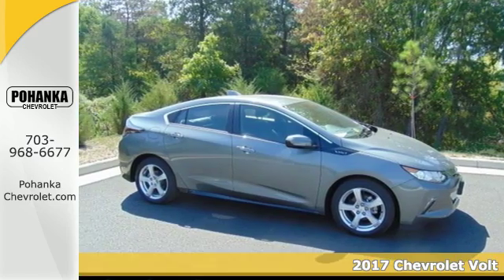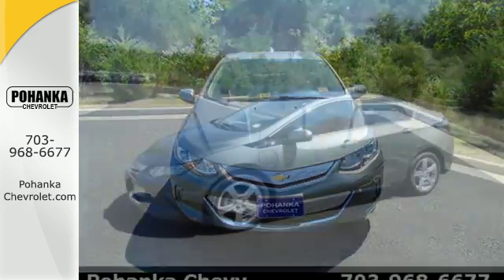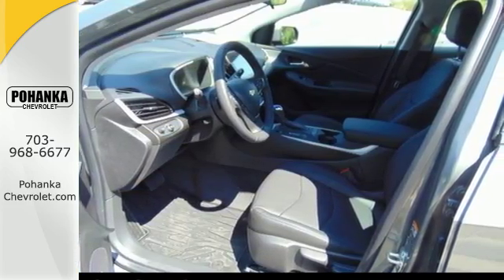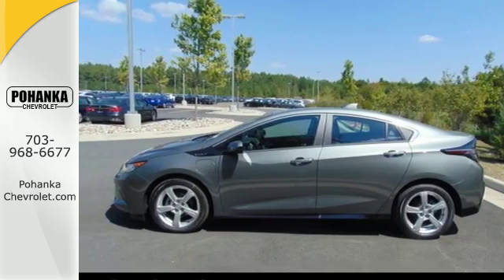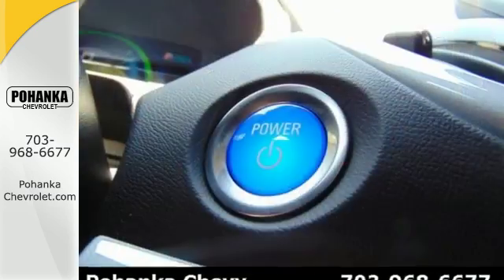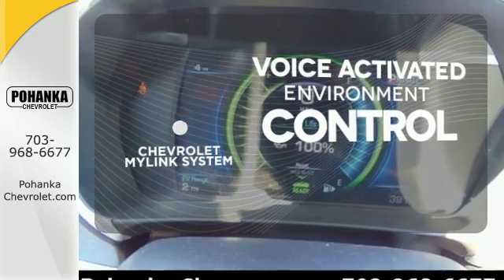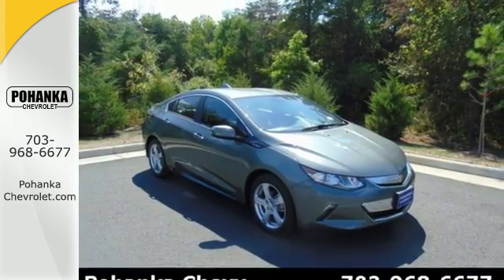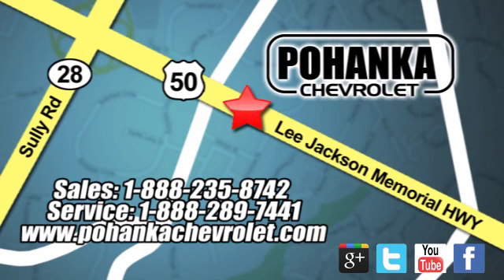New 2017 Chevrolet Volt Chantilly VA Washington-DC, MD CHU129460 - SOLD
Year: 2017
Make: Chevrolet
Model: Volt
Trim: LT
Engine: 1.5L VVT DI DOHC 4-Cylinder Range Extender
Transmission: 1-Speed Automatic
Interior: Jet Black W/ Jet Black Accent
Stock #: CHU129460
VIN: 1G1RA6S51HU129460
1.5L VVT DI DOHC 4-Cylinder Range Extender. All the right ingredients! Hybrid! Go Green! Located right next to Dulles International Airport on Route 50 in Chantilly, Fairfax VA. Be the talk of the town when you roll down the street in this gorgeous 2017 Chevrolet Volt. It's for those looking for performance and value for your dollar. All prices exclude taxes, title, license, and dealer processing fee of $599.00. Published price subject to change without notice to correct errors or omissions or in the event of inventory fluctuations. All features not on all vehicles. Vehicles shown are for illustration purposes only.

Address:
13915 Lee Jackson Hwy